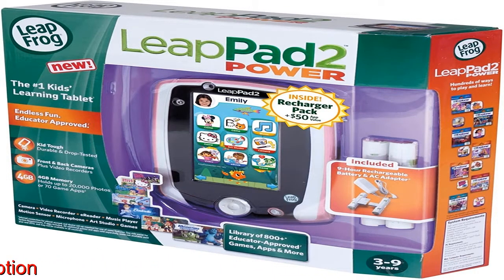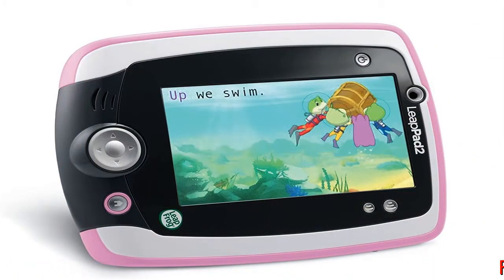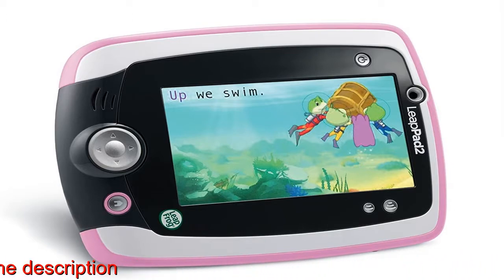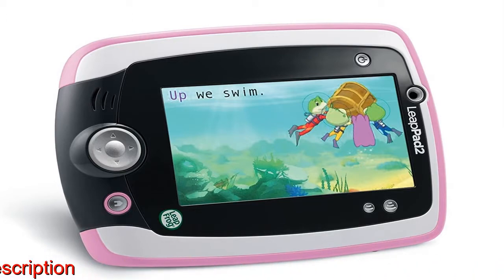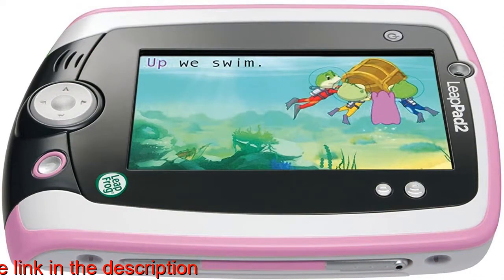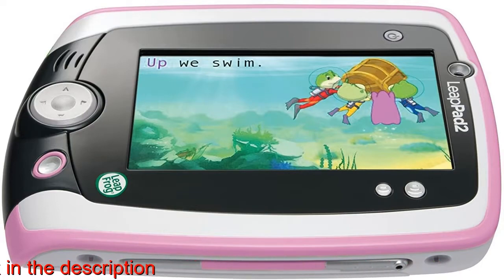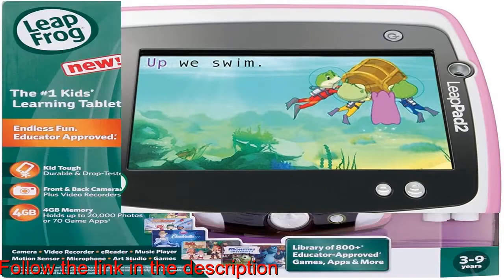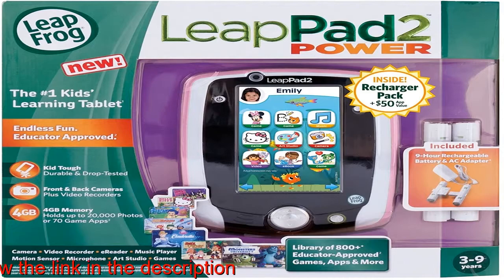LeapFrog LeapPad2 Power Learning Tablet, Pink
Create, learn and explore with the #1 kids tablet. Now with an included one-step recharger pack - a $40 value!
Features front-and-back 2 megapixel cameras/video recorders, eReader, music player, motion sensor, 5-Inch touch screen and 4GB memory.
LeapPad2 Power includes 9 apps (onboard and downloadable): Photo Lab, Art Studio, Pet Pad, LeapFrog Learning Songs and more.
Works with LeapFrog's educator-approved library of over 800+ games, eBooks, videos and more.
LeapFrog is the leader in educational tablets for kids. Ages 3-9 years.